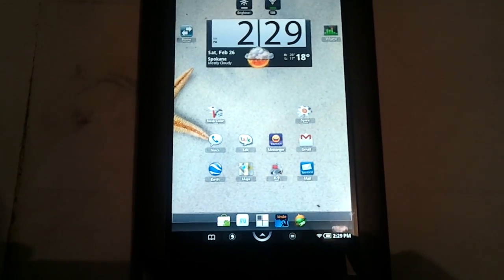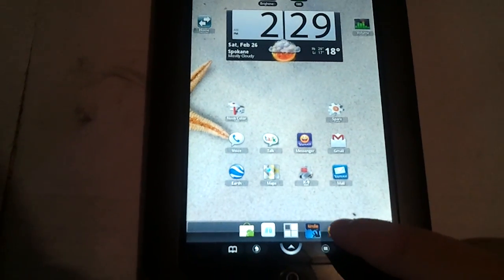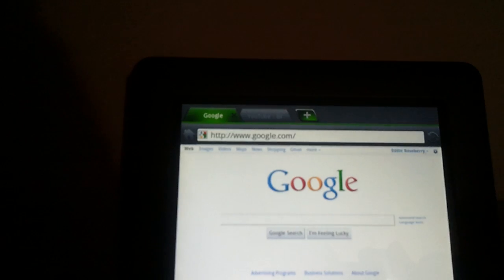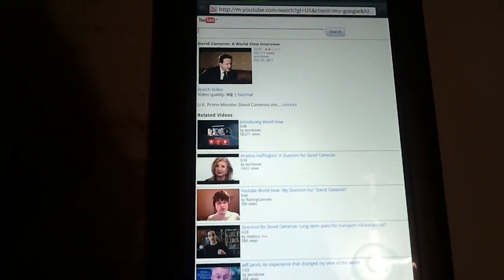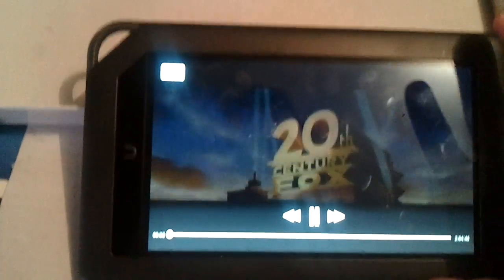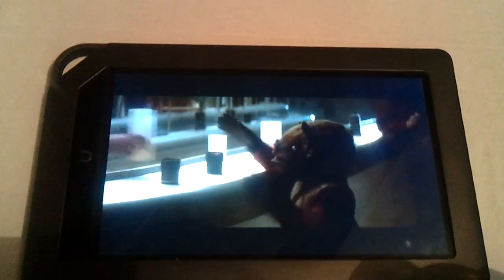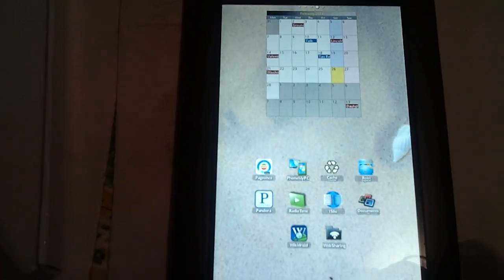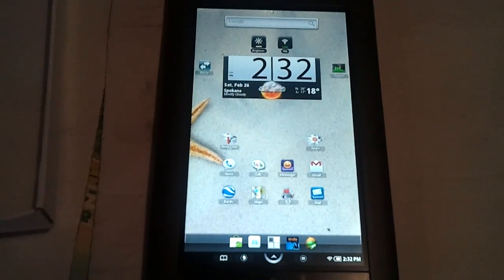Nook Color Rooted - Part II: Video, Web Browsing on Dolphin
Touching on aspects missed in the first video:  Youtube, Web Browser, Video Files, and Lagginess.  More on my Rooted NOOKColor with Auto-Nooter 3.0, Rooted Stock.

Filmed in 720p on my Samsung Fascinate